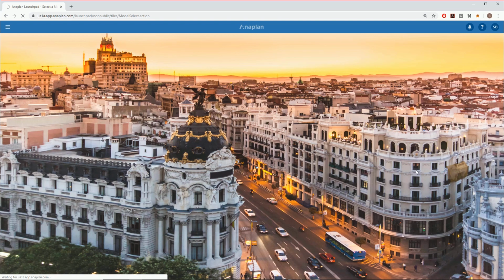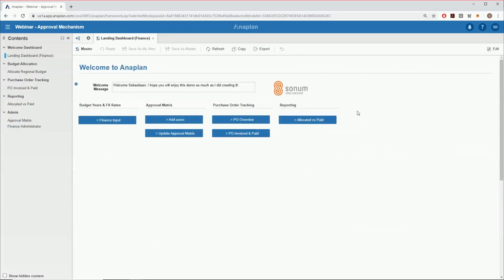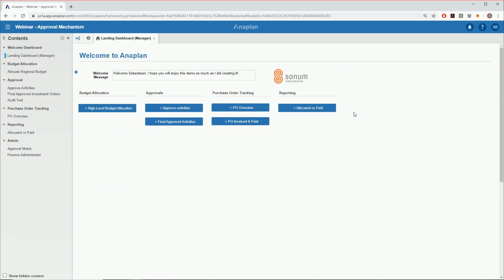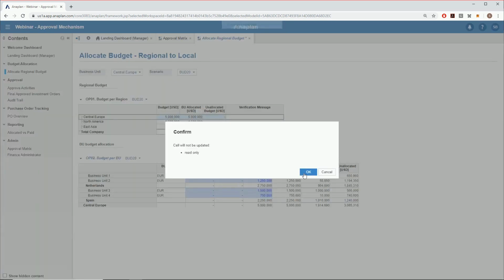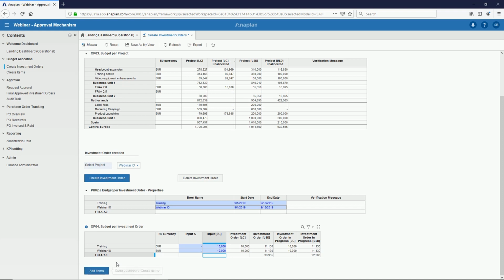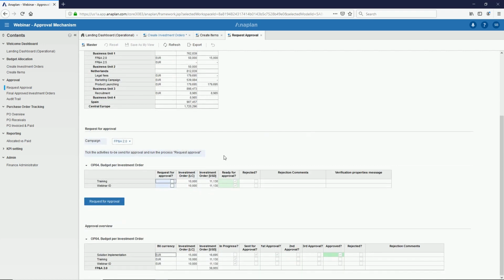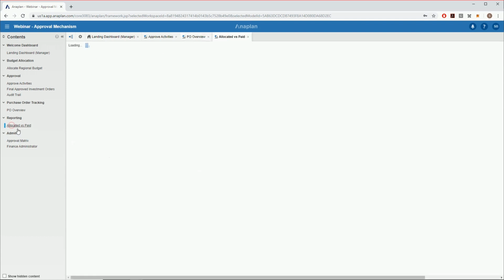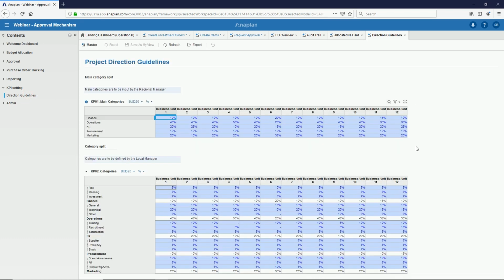Budget tracking & Approval Workflow in Anaplan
In this webinar we show you how to simplify your complex approval workflow in Anaplan. Next to this, tracking the budget allocation from allocation to payment is a topic covered in this 20 minute demo. Let us show how Anaplan can bring your planning to the next level!